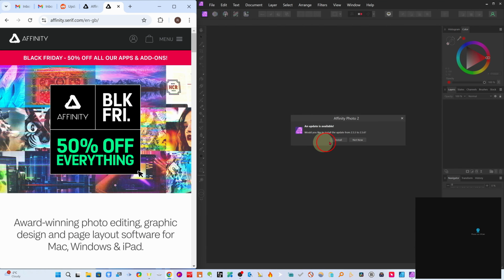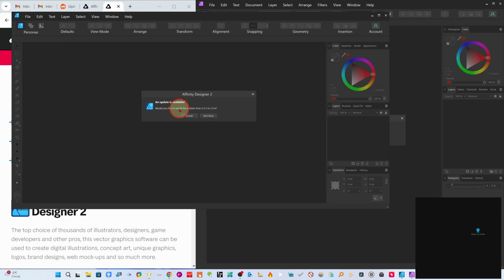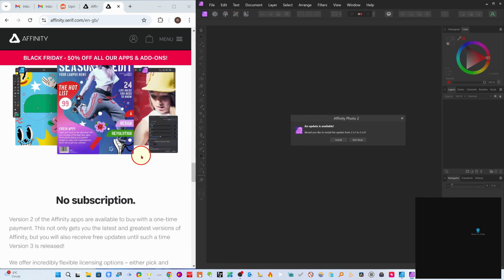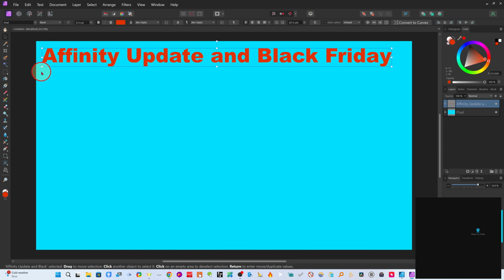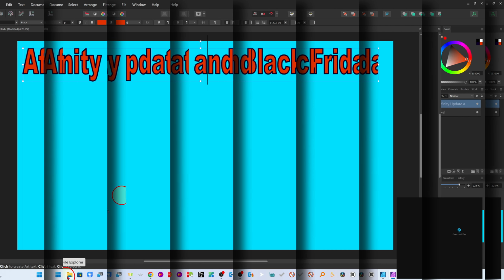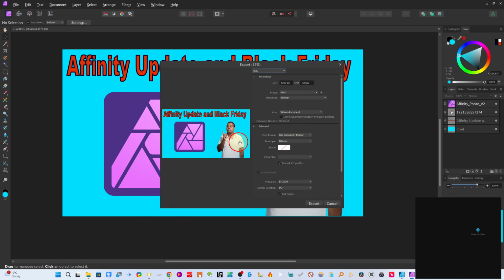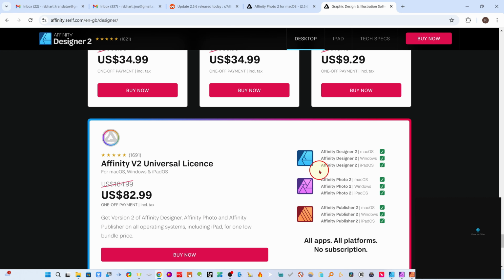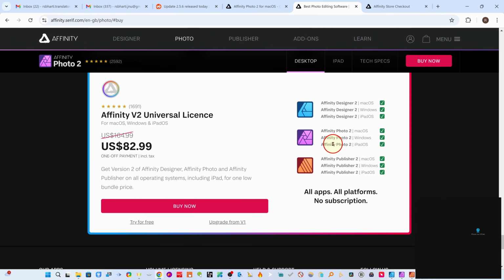🎉 **Black Friday Sale: 50% OFF Affinity Suite - Designer, Photo & Publisher!** 🎉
🎉 **Black Friday Sale - 50% OFF Affinity Suite!** 🎉

Don't miss out on this incredible Black Friday deal! Get **50% OFF** the Affinity Suite, including **Affinity Designer**, **Affinity Photo**, and **Affinity Publisher** – the ultimate tools for graphic design, photo editing, and publishing!

Whether you're a professional designer, photographer, or content creator, this is the perfect opportunity to upgrade your creative toolkit at half the price.

✅ **Affinity Designer**: Create stunning vector graphics, illustrations, and UI/UX designs.
✅ **Affinity Photo**: Edit photos with advanced tools, layers, and brushes.
✅ **Affinity Publisher**: Design beautiful layouts for magazines, books, and more.

🔹 **Hurry, this offer won't last long!**
🔹 **Click the link below to grab your 50% OFF deal NOW!**
🔗 **Useful Links:**